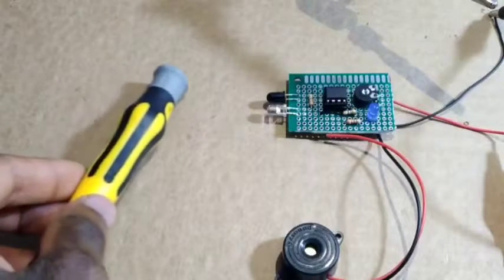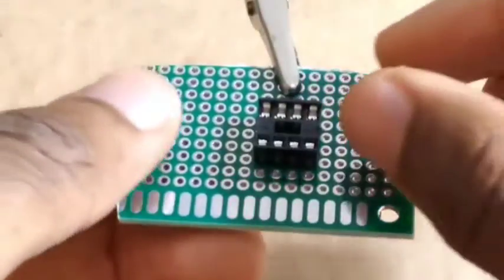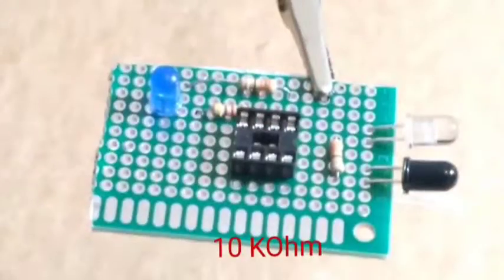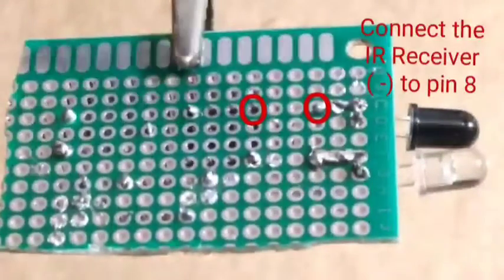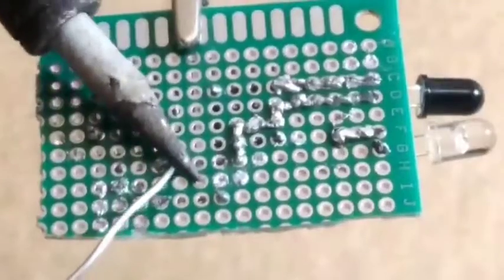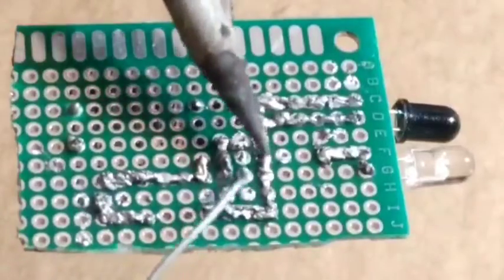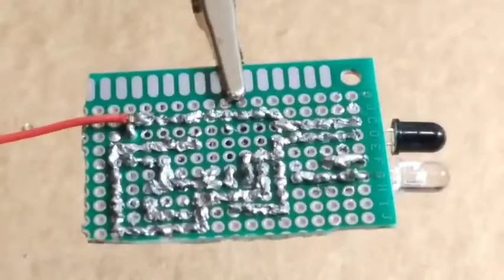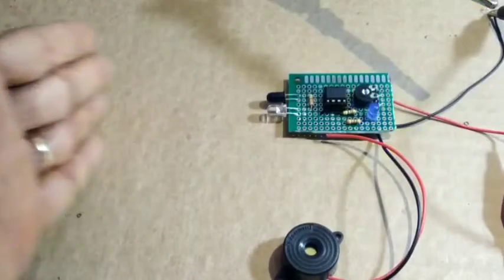IR Proximity Sensor | Obstacle Detector circuit | LM358 Op-Amp Projects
New day, new project, new idea. First over all, I love you all. In today's tutorial m showing to you how to build an  IR Proximity Sensor ou Obstacle Detector circuit with  LM358 Op-Amp. Tell me if you liked it by commenting, please.

 Thaaaank youuuuu.

I hope with a great hope that this tutorial will aide you and others and I'll grateful you like it, share it, and subscribe to my channel for more videos like this one.